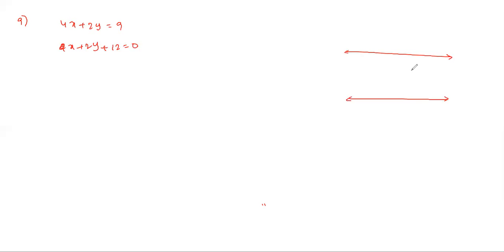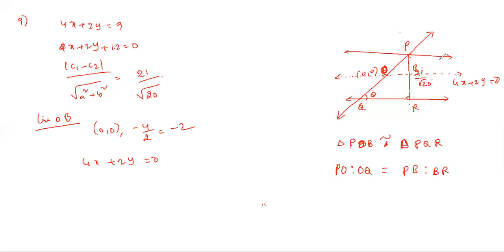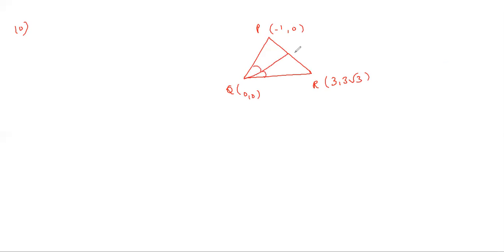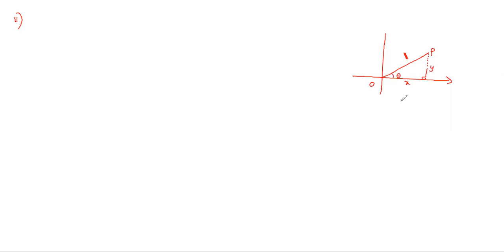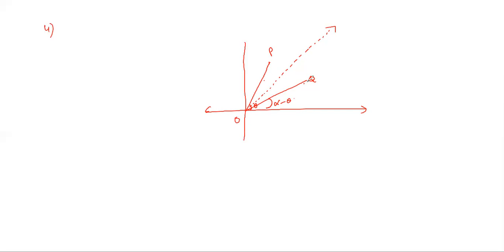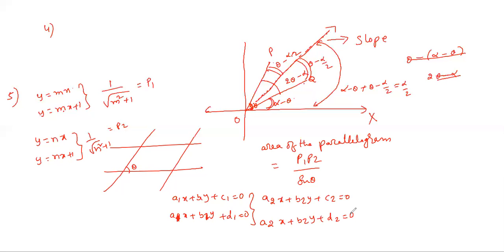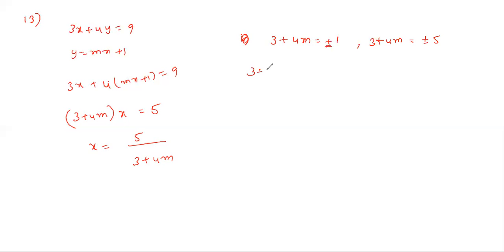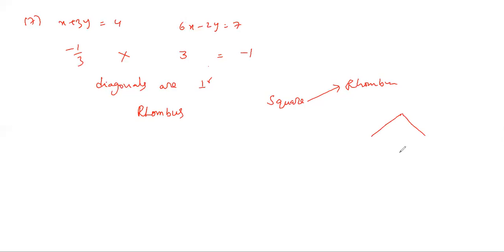straight lines jee advanced 2 (28/11/2020)